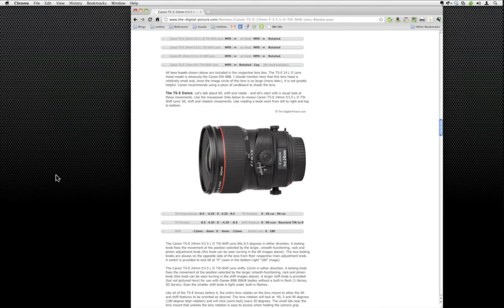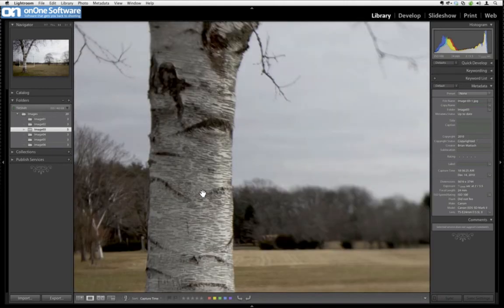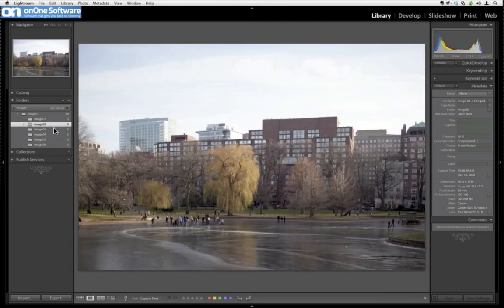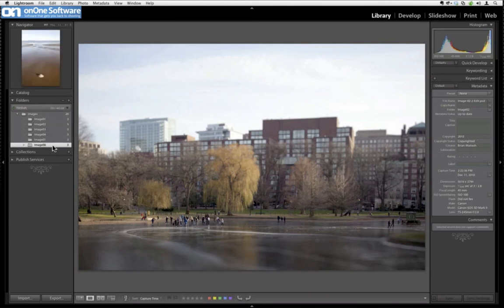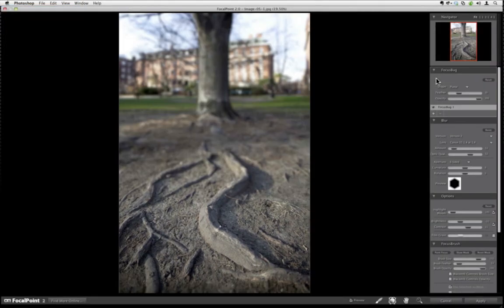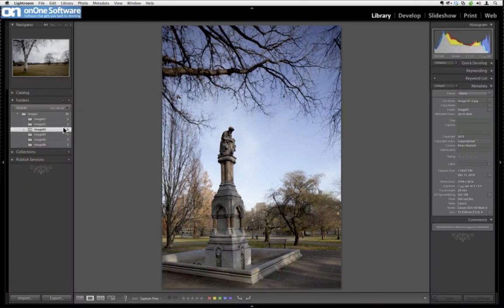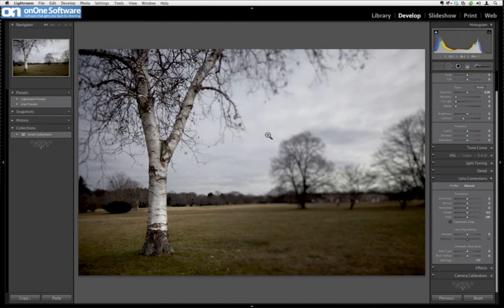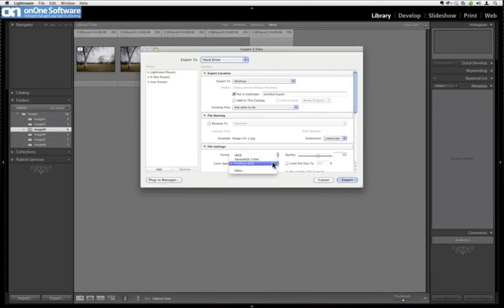To Tilt Or Not To Tilt using FocalPoint with Brian Matiash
One of the most popular effects in photography these days is using Tilt Shift lenses to achieve a unique plane of focus and a miniaturized toy model look.  The boundaries of creative shooting using Tilt Shift lenses knows no bounds, however they are very pricey and can be intimidating.  But, with FocalPoint 2, it's extremely easy to achieve the same results without having to spend money on additional lenses.

Join onOne Software's Curriculum & Education Manager, Brian Matiash, as he shows you images taken with his Tilt Shift Lenses and then recreates the same effect using FocalPoint. It will change the way you compose your shots in the field using the lenses you already own to achieve effects that you may never have considered.